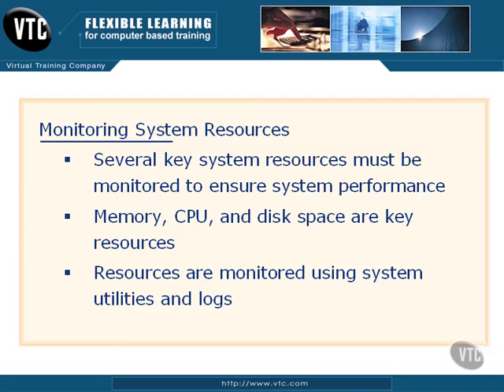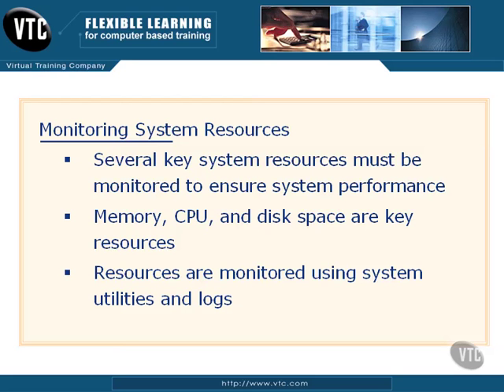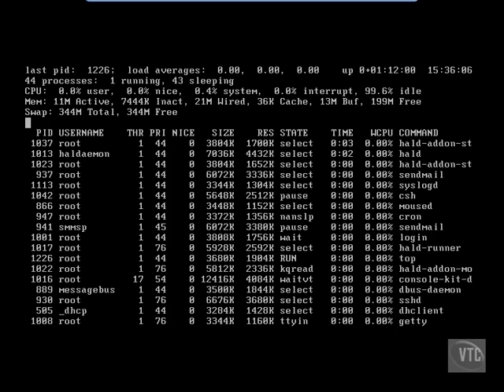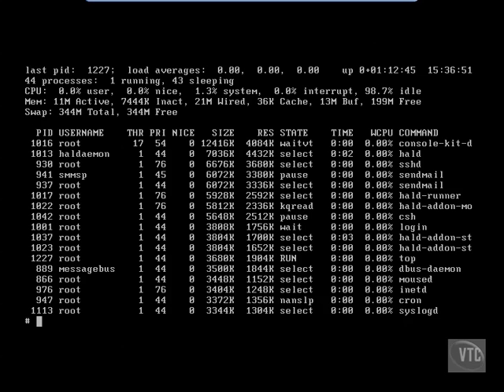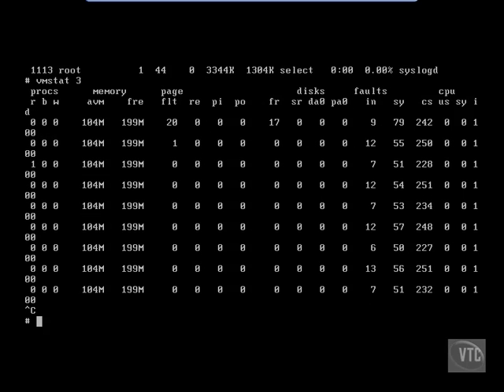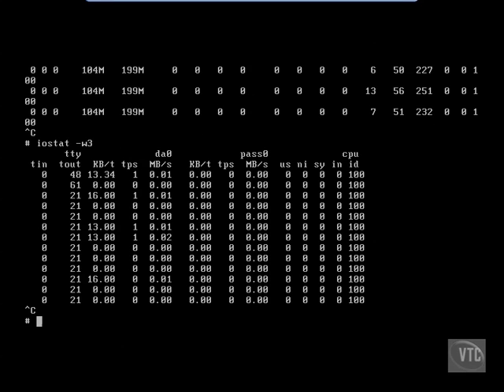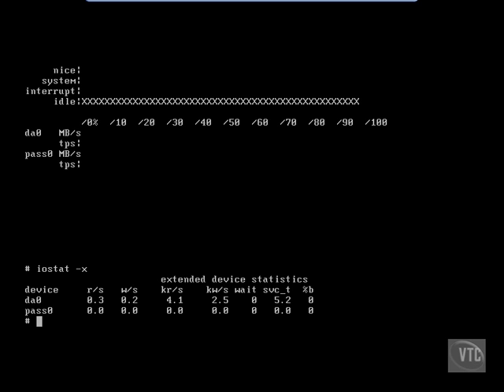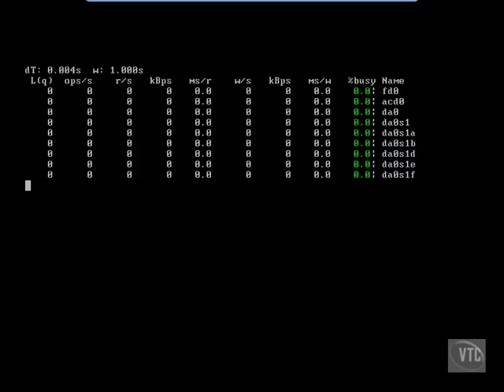VTC Player Unix System Administration Essentials, Monitoring System Resources